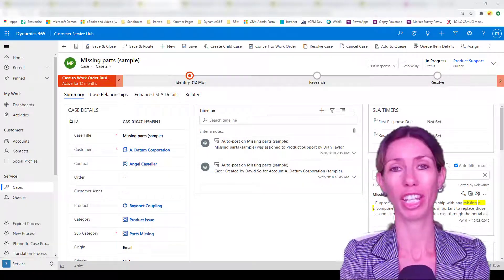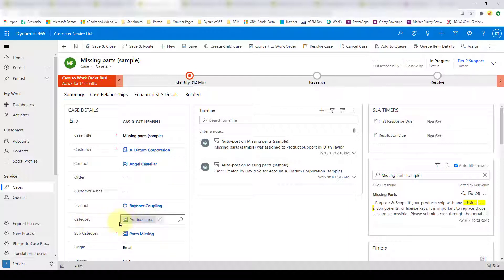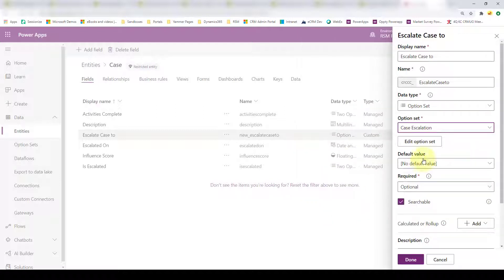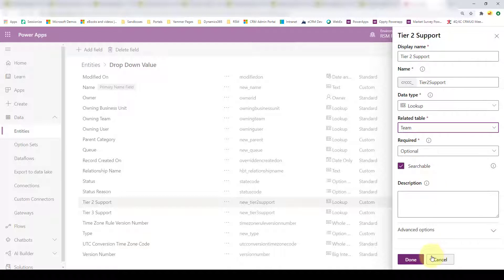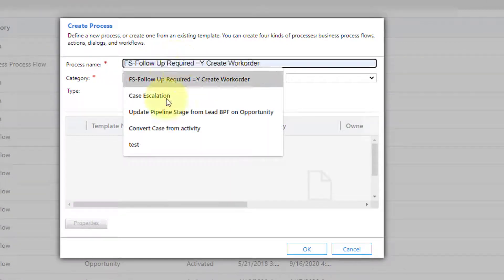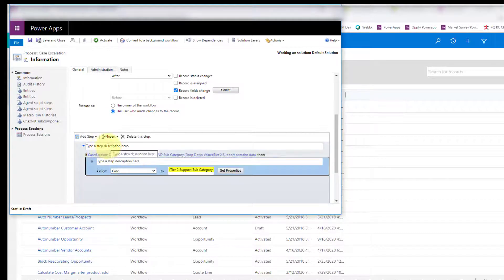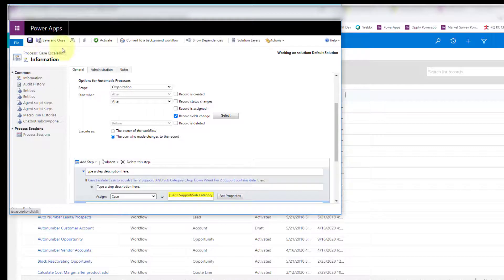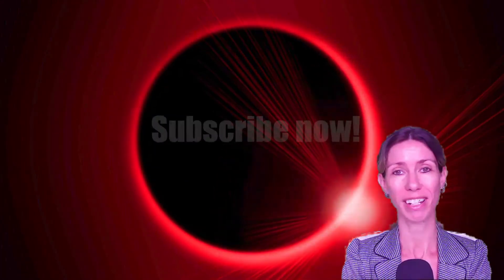Escalating Cases in D365 Customer Service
In this video I am going to show you how you can build your own logic to escalate cases. This functionality is something that can be easily build in the application. In this article I am doing to discuss how we can do that. I already wrote an article about how to setup automatic case assignment which you can find and I am going to build the escalating logic on top of that solution. We will extend the entity that was build previously (Drop Down value) to track where the ticket should be escalated to (tier 2 or tier 2 support) and I am going to create a workflow to automate this.